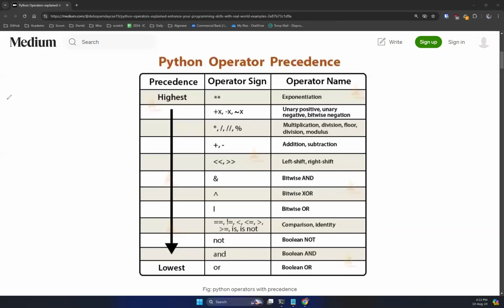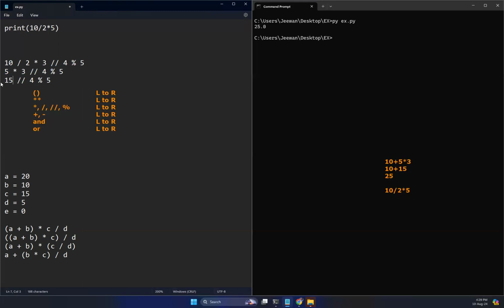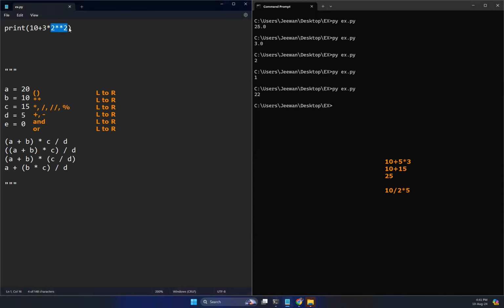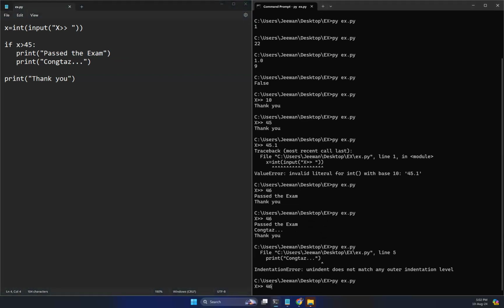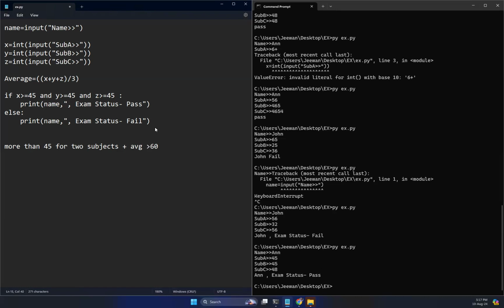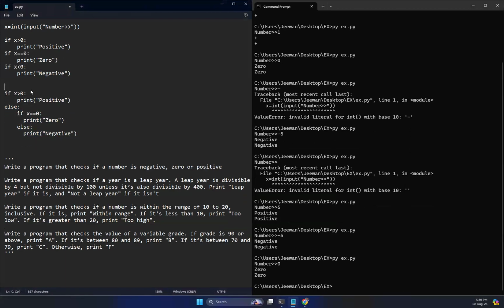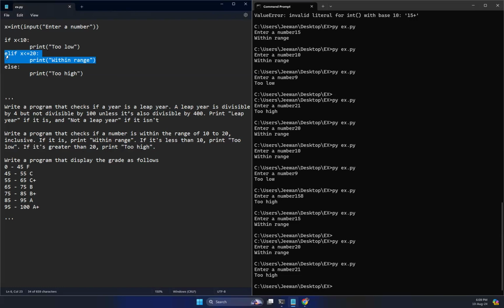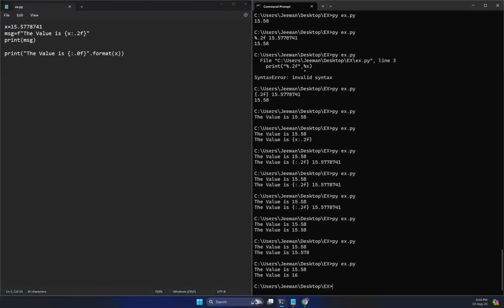Python3 IF Statement,(if, else, elif)